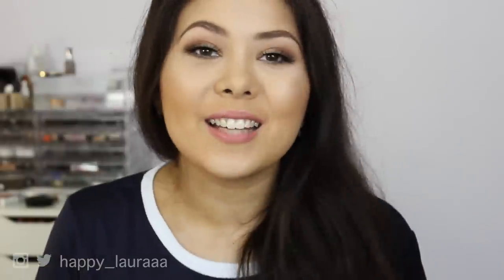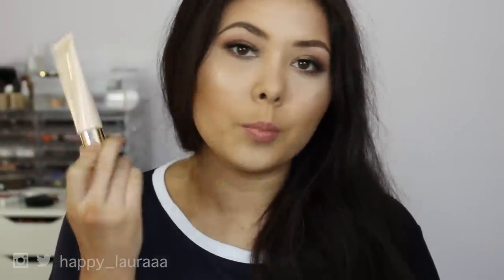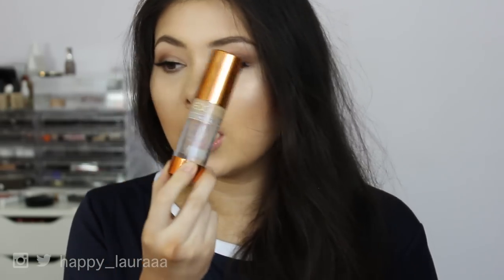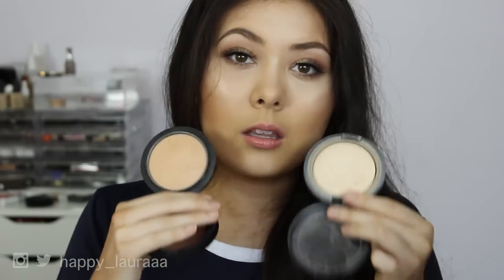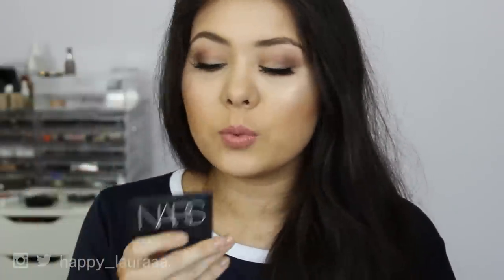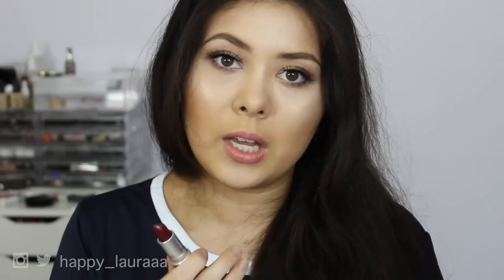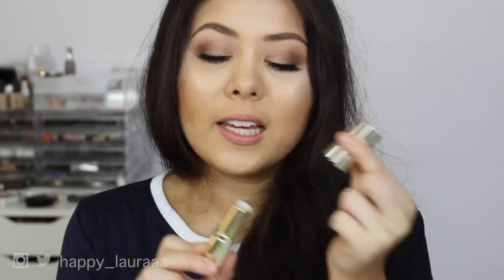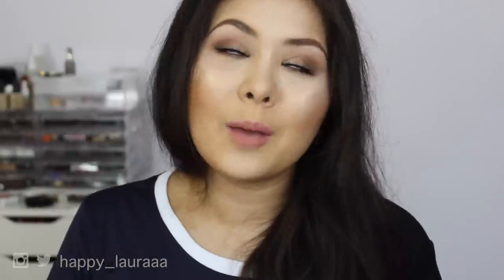August Favourites ♡ Happy Laura